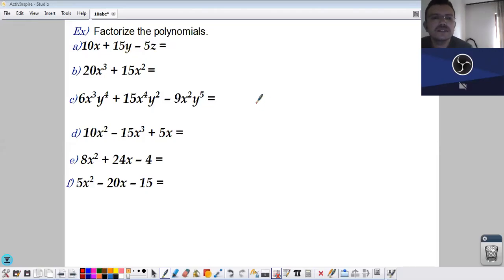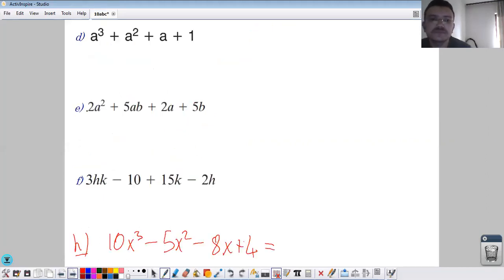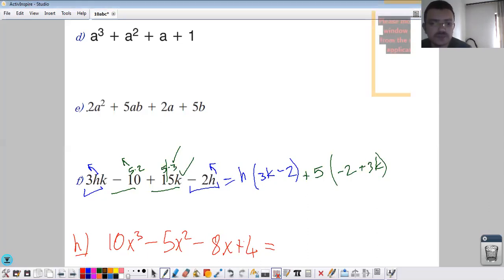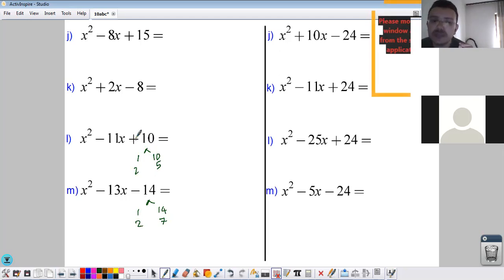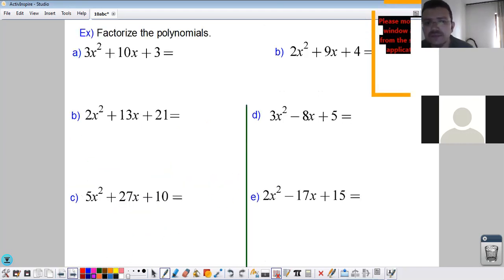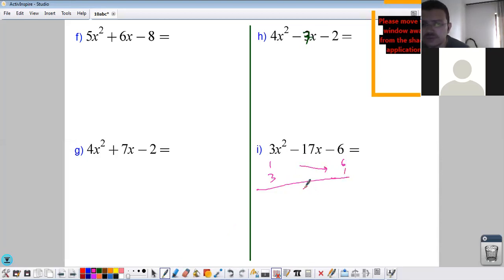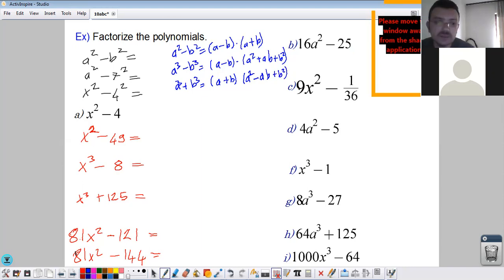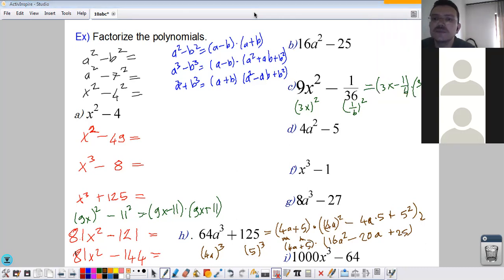gr10 basic factoring methods all at once extra lesson with zoom